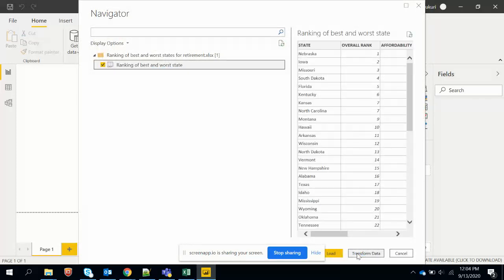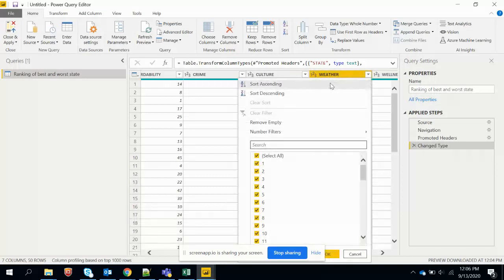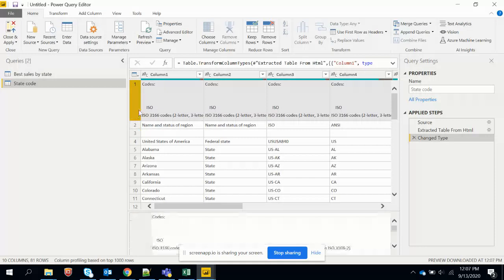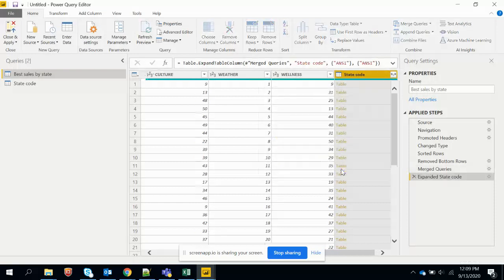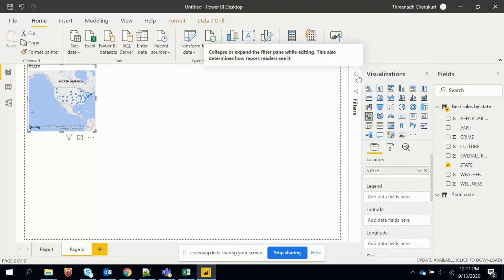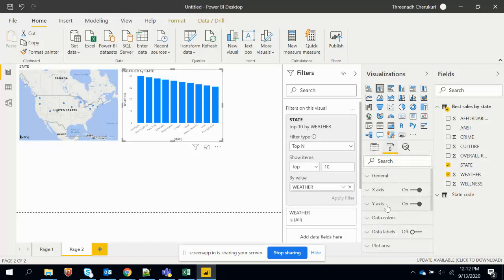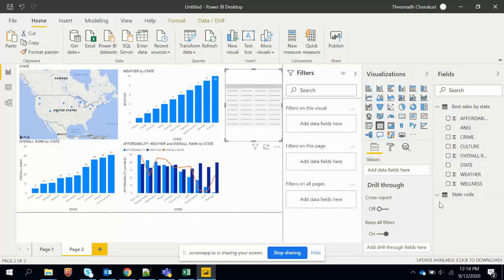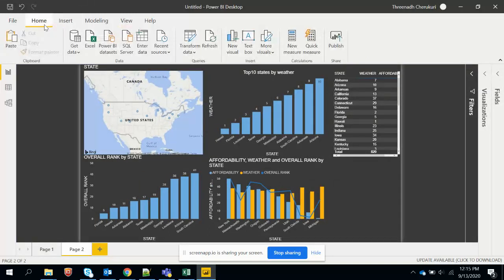PowerBI Report Tutorial for Beginners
PowerBI Live demo Poster

This video covers creating a basic report with Sunglasses Sales data using PowerBi desktop, Power Query editor, PowerBI visuals, themes and publish
Data URL:-